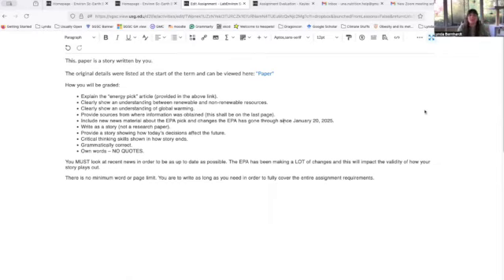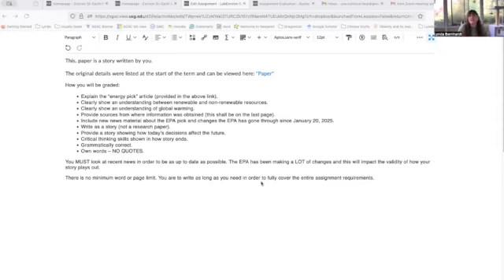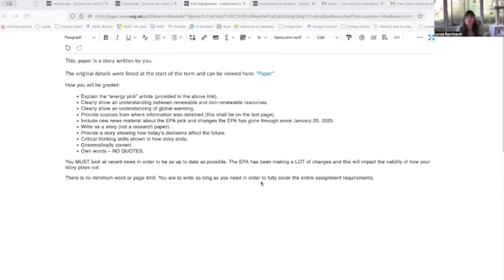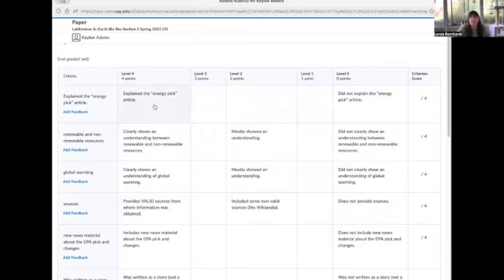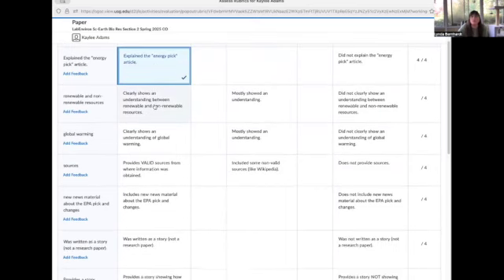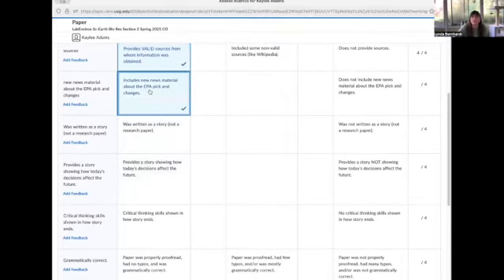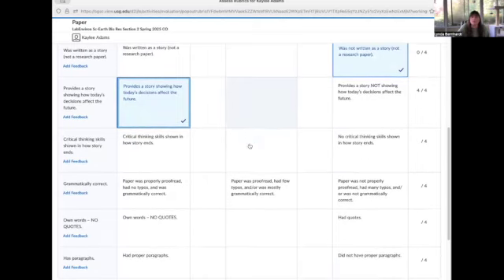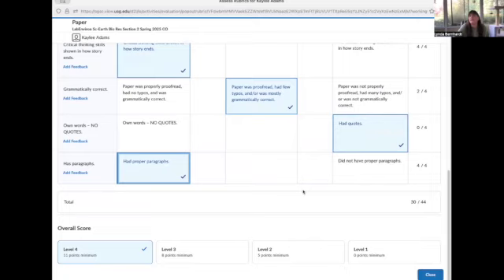Lab Paper Info